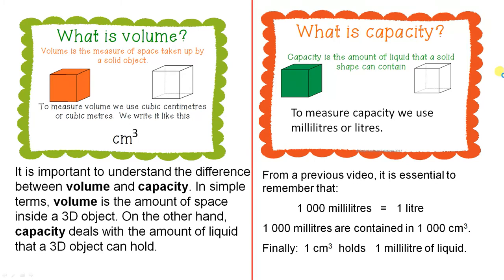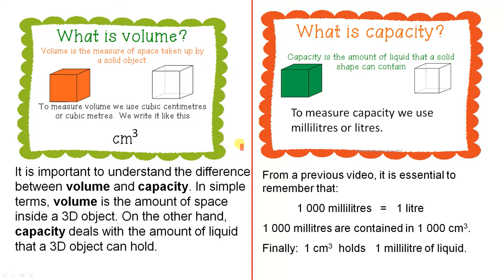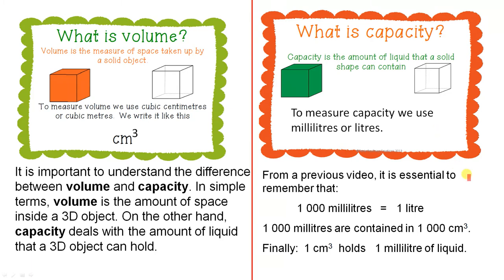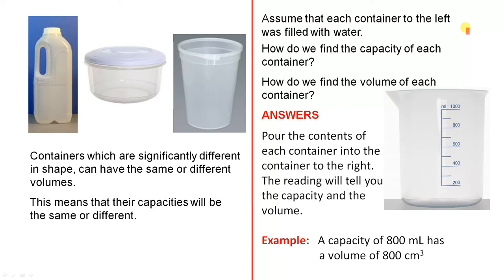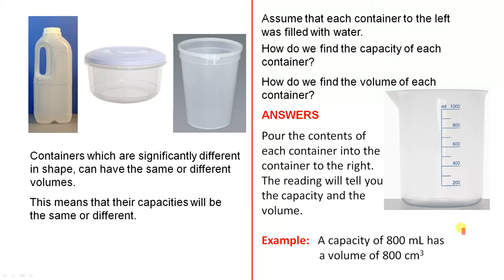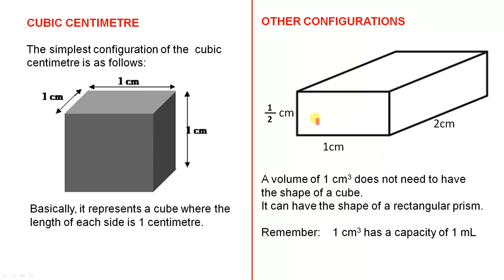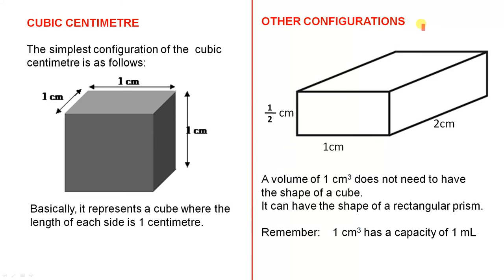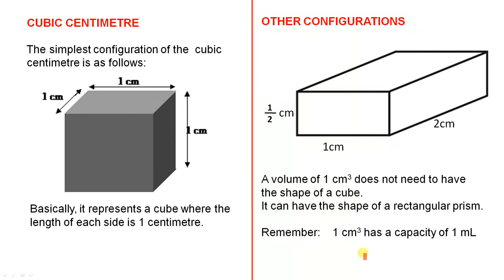Linking Volume and Capacity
In this video we show how volume and capacity are linked by a very special relationship.